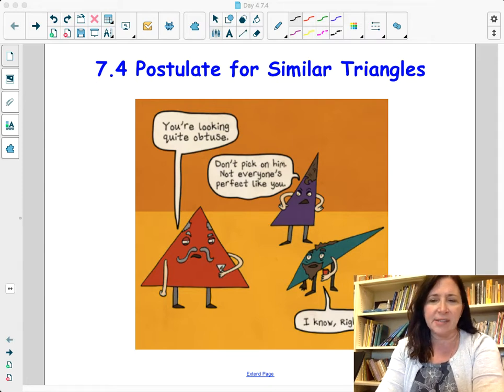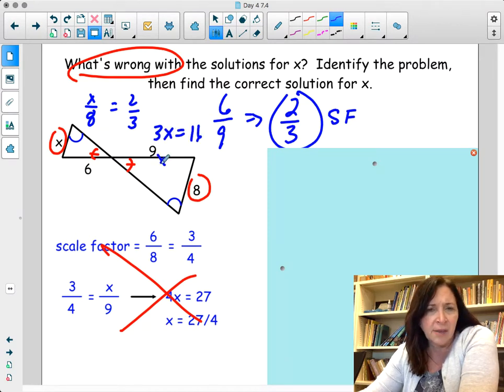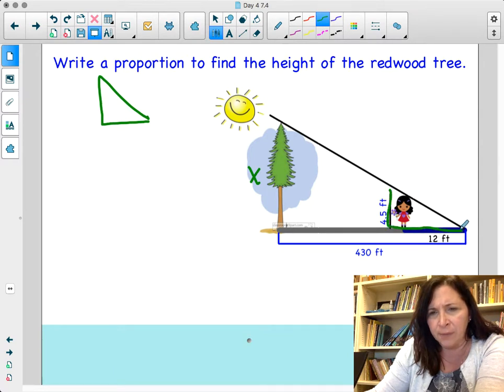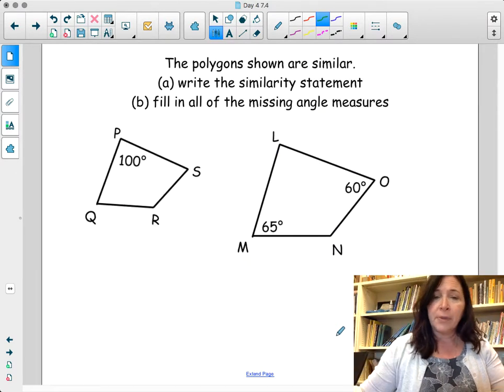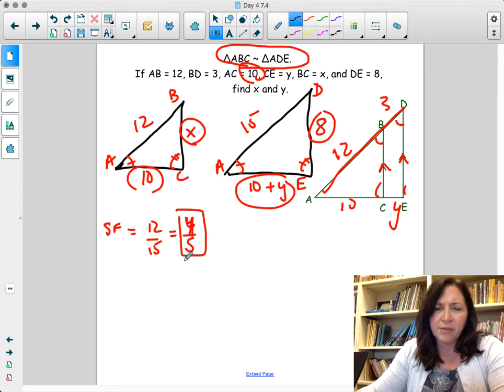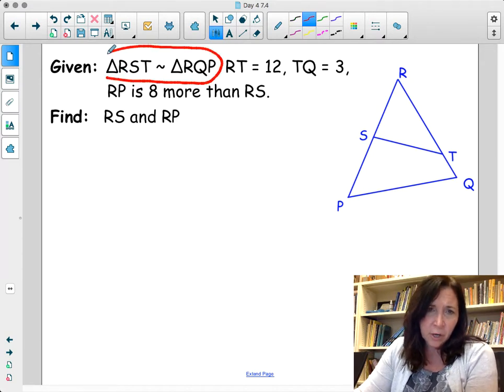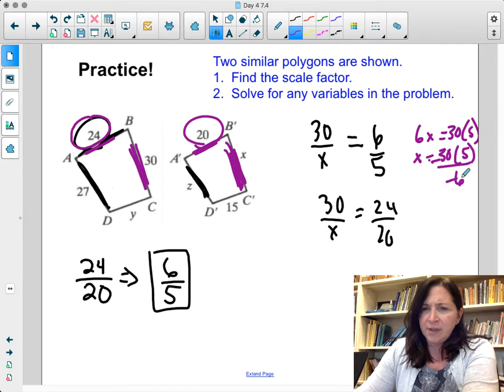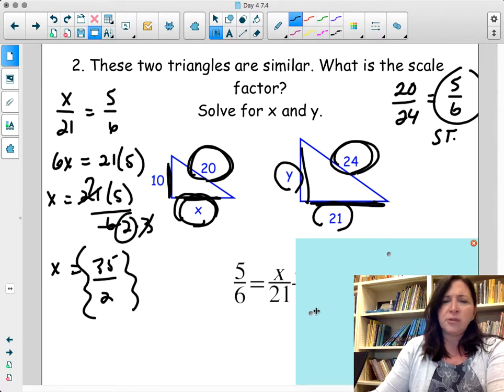GEOA CH 7 SIMILARITY / SIMILAR POLYGONS